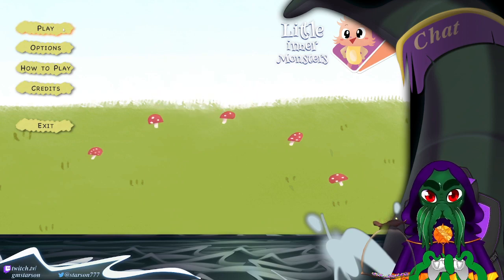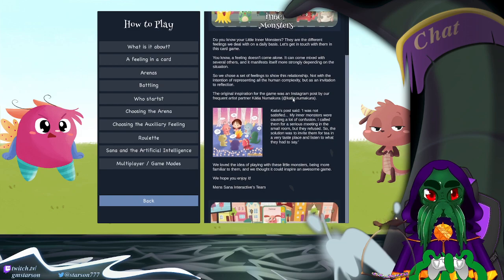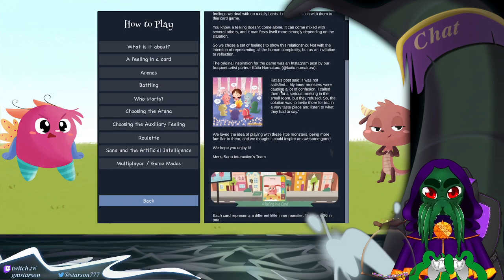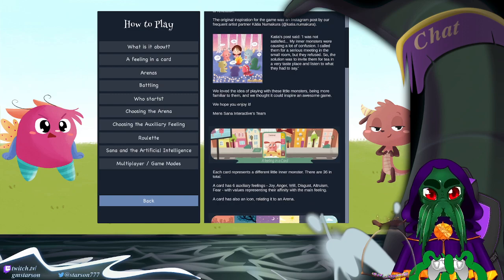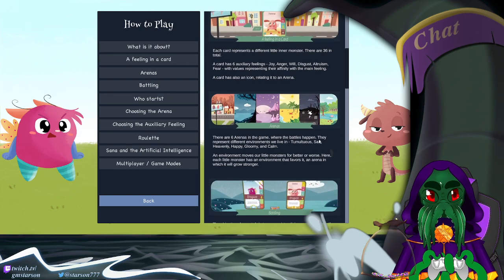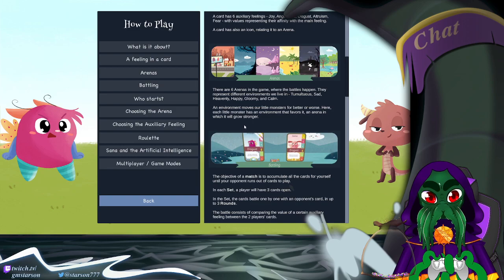Highlight: Tiny adorable monsters!